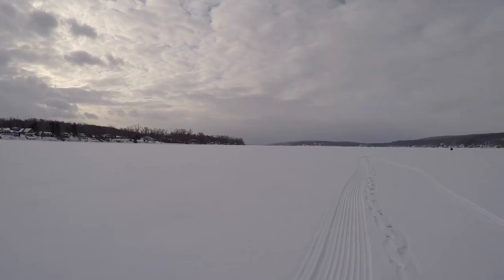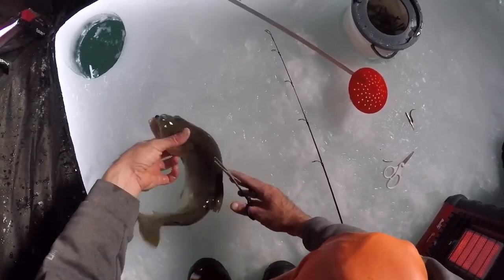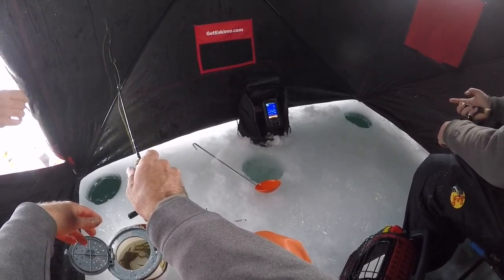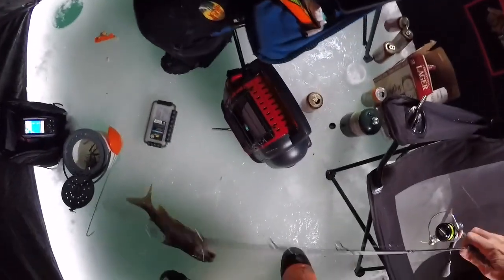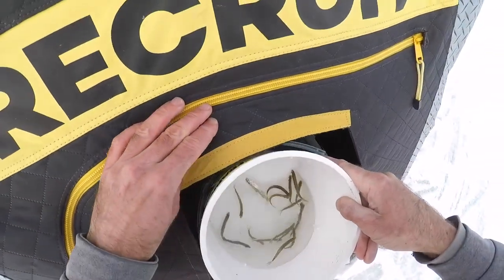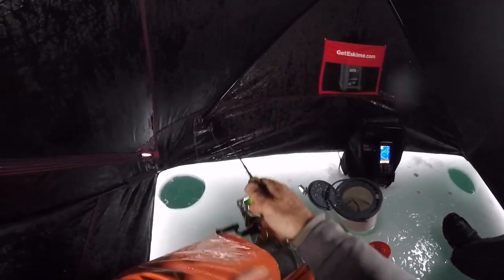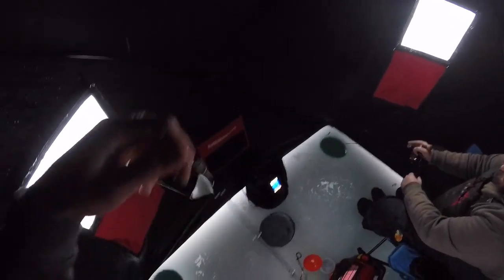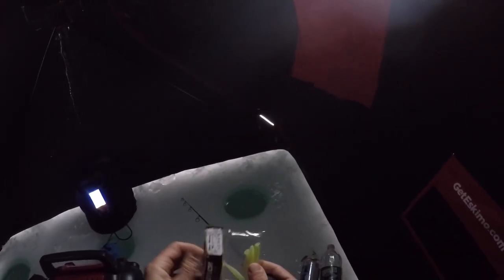RED HOT New York Lake Trout Jigging Through ICE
A forgotten video from last winter when a few of us got into some hot lake trout action. We fished about 50' of water with light soft plastic jigs, mainly the zman slim swimz on 1/5th oz ned heads. Lots of fish? yes. Lots of size? no.

Much different year so far.. overall its been mild and waters are mostly still open. There are several weeks and even months of potential ice season.. still have plenty of time if the winter weather decides to show up.

Kurt Guides the upstate NY region, you can find him on IG @ Khoefig32 to set up a trip if so inclined.

Used a garmin striker for fishfinder

10lb braid... brand i like best these days

seaguar red label for fluoro

zman slim swimz

ned head I used

dakota lithium battery